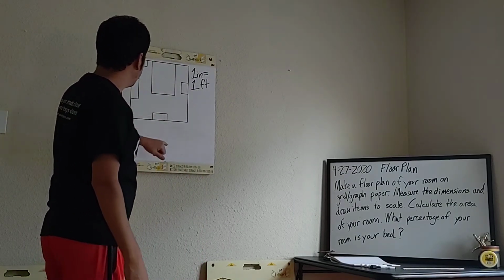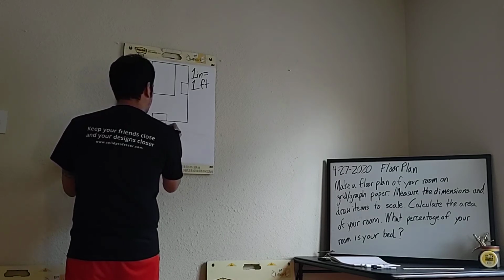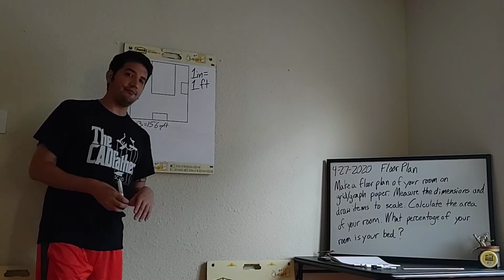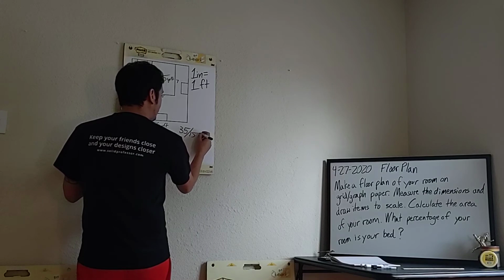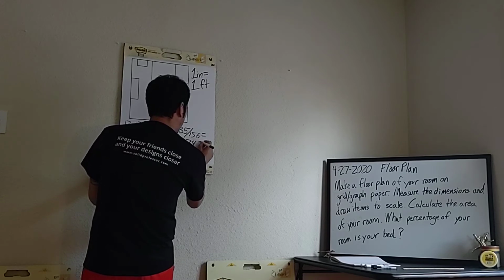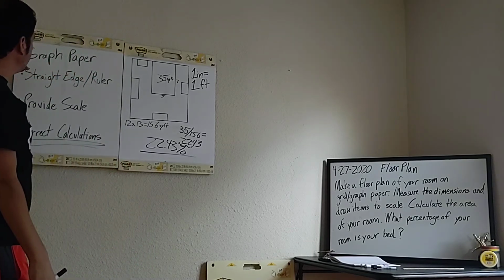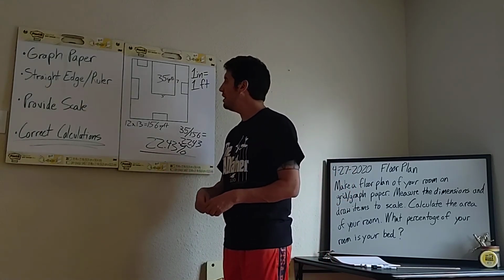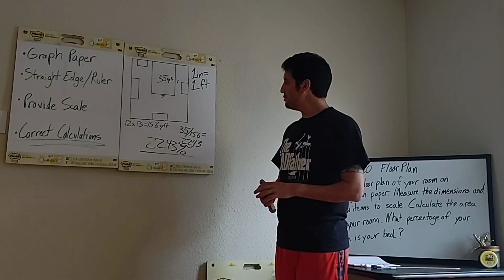4/27/2020 Floor Plan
Make a floor plan of your room on grid/graph paper. Measure the dimensions (10ft x 11ft) and draw items to scale(1 in=1 ft). Calculate the area of your room. What percentage of your room is your bed?